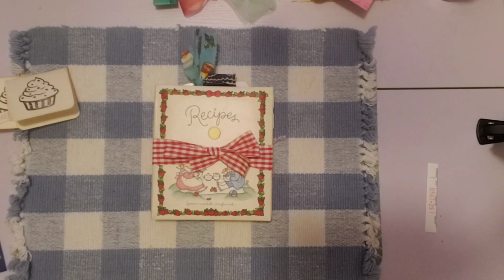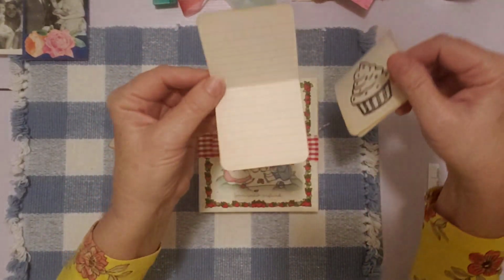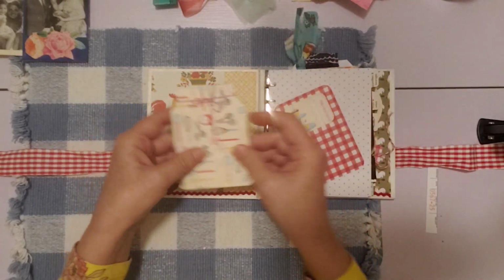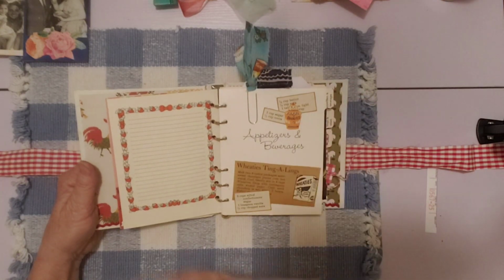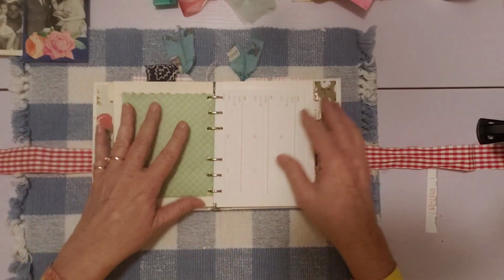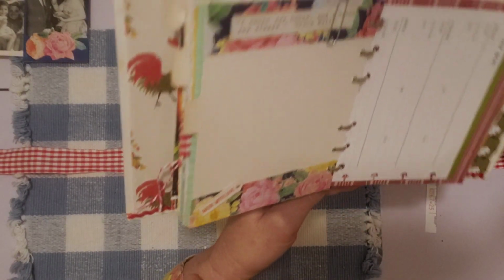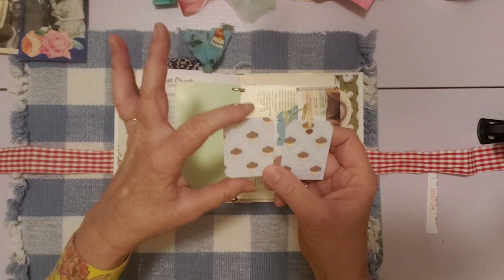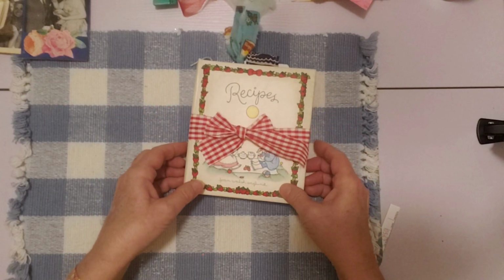Finished Flip Through of Mini Recipe Binder Journal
Hello Friends, This is the finished flip through of this Mini Recipe Binder Journal.  This was so much fun to create.

This journal available in my Etsy Shop